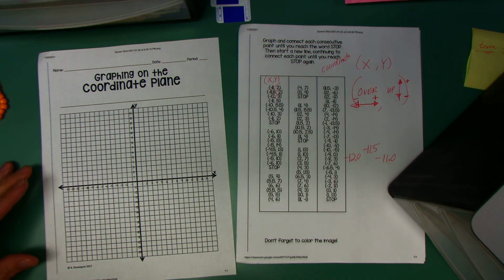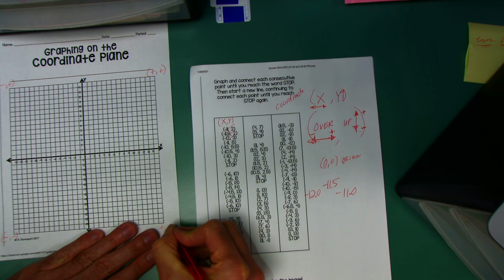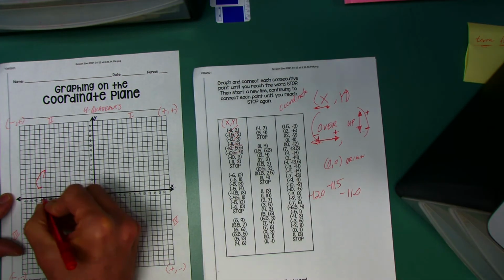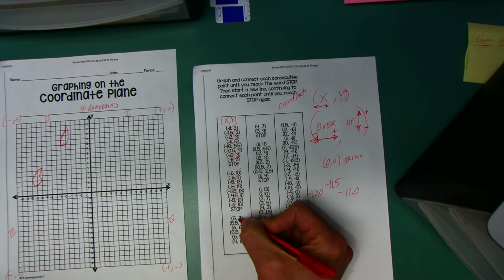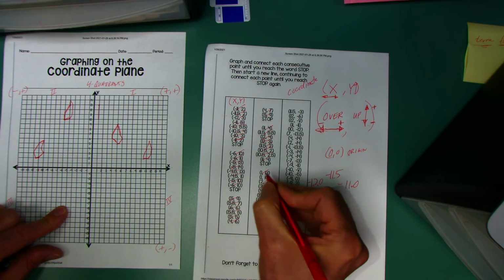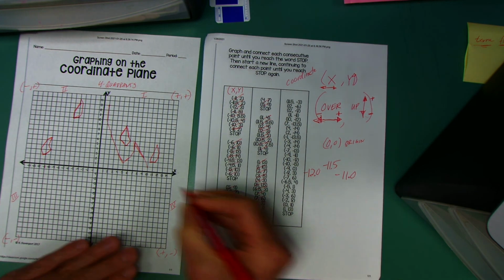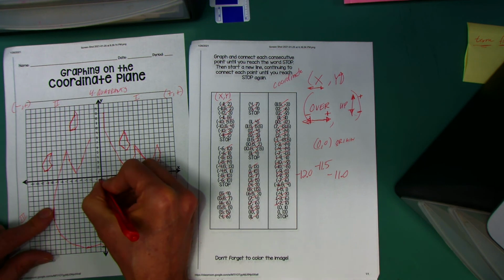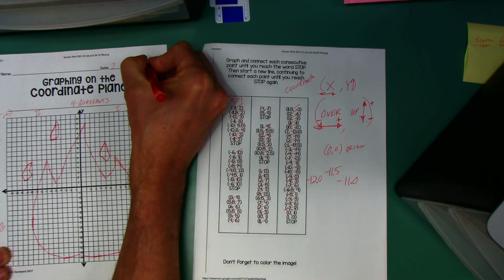Graphiti Flame Emoji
Cool new Graphiti worksheet.  A couple of things that make it hard are negative numbers.  That makes it a 4 Quadrant Graphiti worksheet and some of the numbers are decimals.  Some have a .5 afterwards.  That means you keep going half way to the next number.  Watch, copy, learn and EARN. :-)